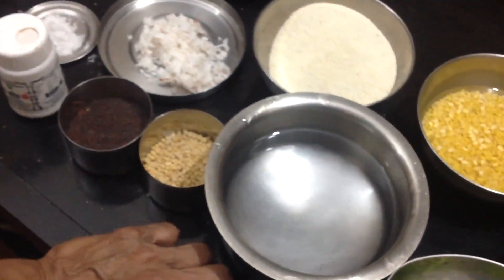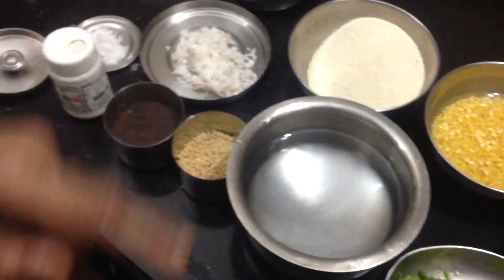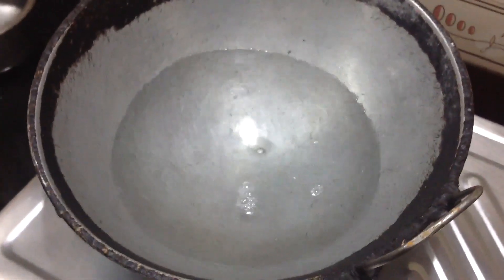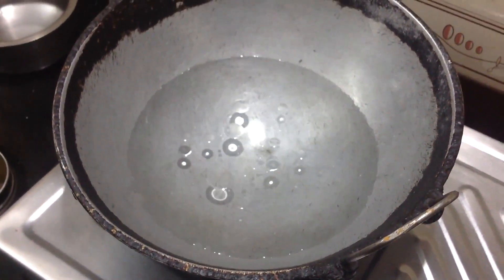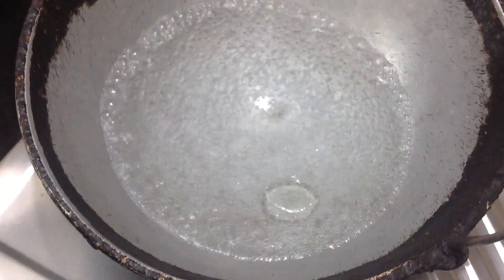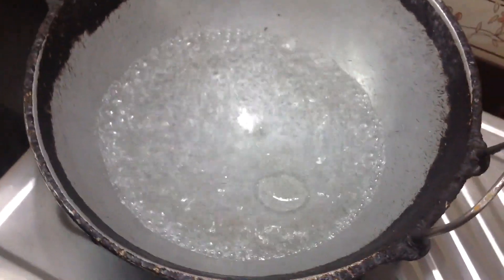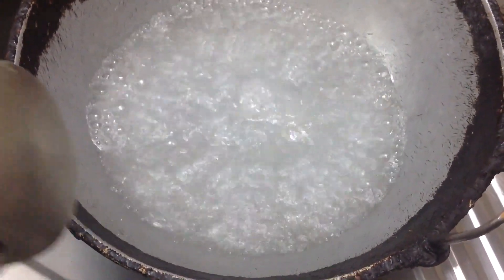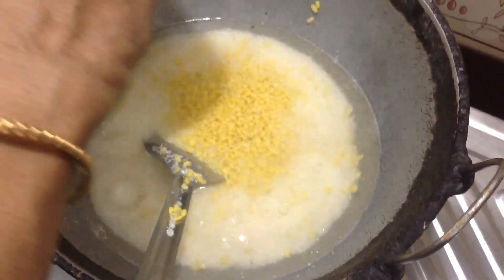Srirangam Radhu- Ravaa Kozukattai -1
Easy and different snack